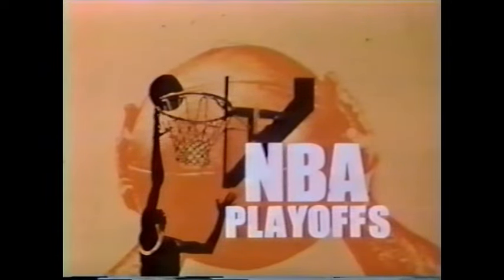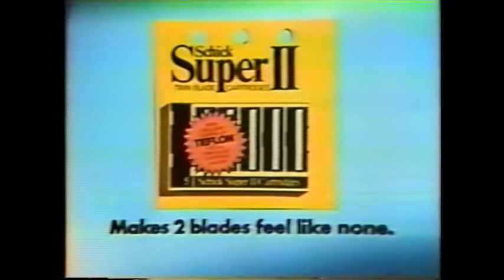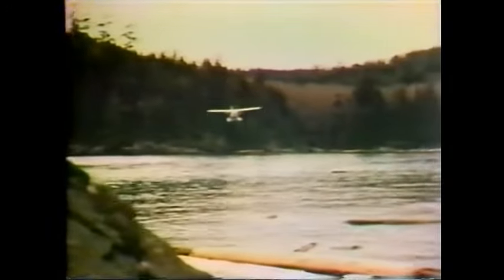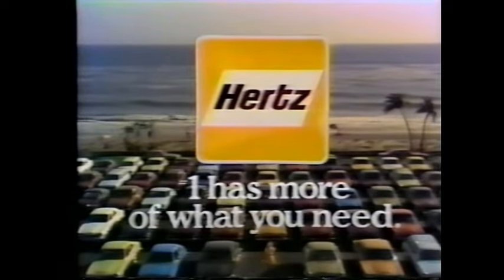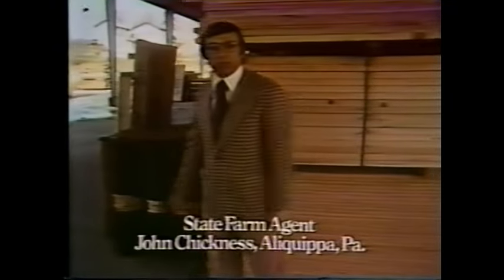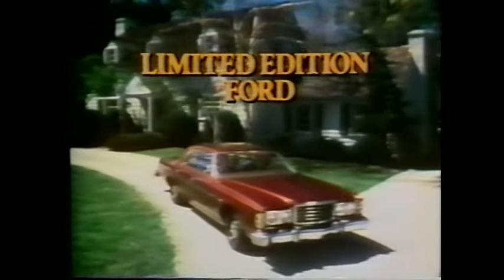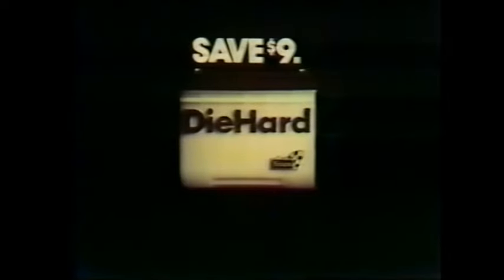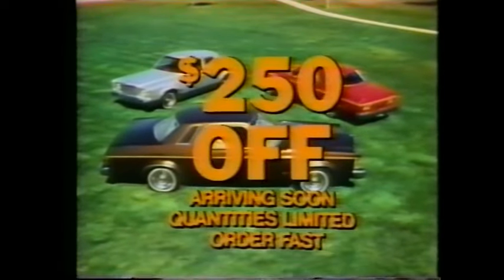April 18, 1975 commercials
Taken from Game 4 of the NBA Eastern Conference Semifinals between the Washington Bullets and the Buffalo Braves off WCBS.

1. First National City Bank (partial)
2. WCBS 2 New York ID
3. CBS Friday Night Movies pre-emption bumper
4. Ford Granada
5. Schick Super II
6. Sears Dynaglass Wide Guard
7. Weatherbeater paint at Sears
8. Miller High Life
9. NBA on CBS commercial bumper
10. Hertz
11. Ford Mustang II/Maverick/Pinto
12. NBA Playoffs mid-commercial bumper
13. Kojak promo with Sunday on CBS bumper/ID
14. Beck's Beer
15. Fiat 128
16. New York Telephone
17. Another WCBS 2 New York ID
18. State Farm Insurance
19. Converse shoes
20. Ford LTD
21. Norelco coffeemaker
22. Sears DieHard battery
23. (same as #6)
24. Colt 45
25. (same as #4)
26. The Securities Industry Association
27. Special Olympics
28. 1975 Women of the Year Awards promo bumper with tomorrow on CBS bumper/ID
29. The Wrapper (partial)
30. Peter Sellers for TWA
31. Yet another WCBS 2 New York ID
32. STP Oil Treatment
33. Allstate
34. National Baksetball Hall of Fame
35. Volkswagen Rabbit
36. Brigade from Arrow
37. AMC Gremlin
38. Bell System
39. Lincoln Continental Mark IV
40. Johnson's Baby Shampoo
41. The JCPenney Battery
42. Chevrolet
43. Another NBA Playoffs mid-commercial bumper
44. Cher special promo with CBS ID
45. Capone movie trailer
46. One more WCBS ID
47. Buick Century Special coupe
48. Sure
49. Another VW Rabbit
50. The CBS Late Movie promo bumper with CBS ID